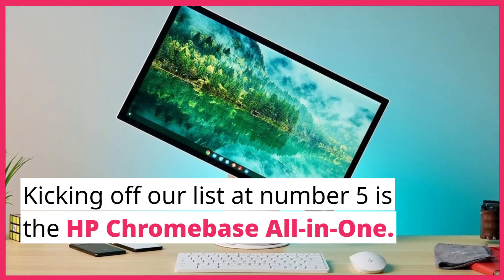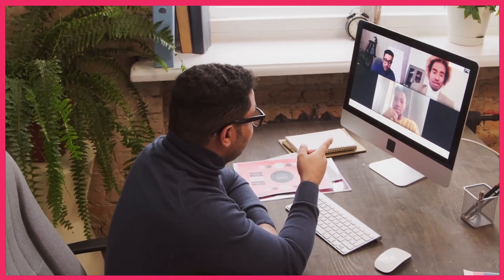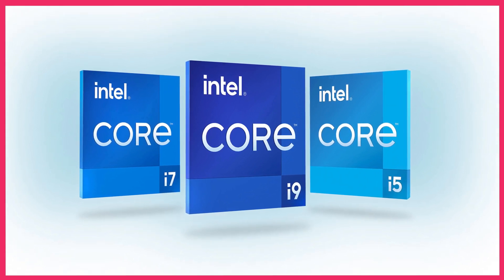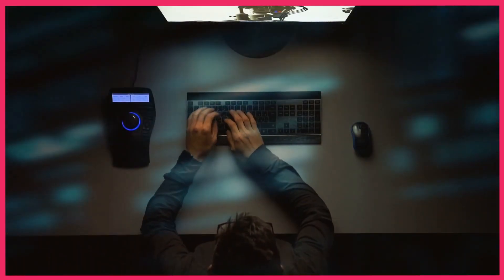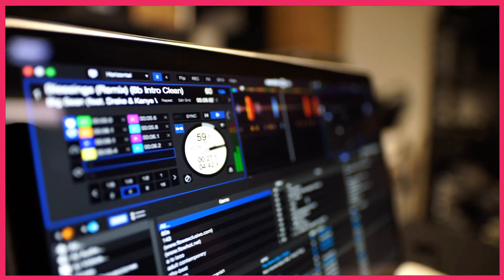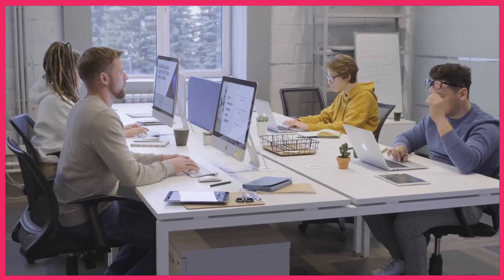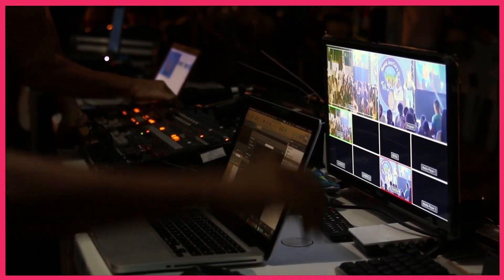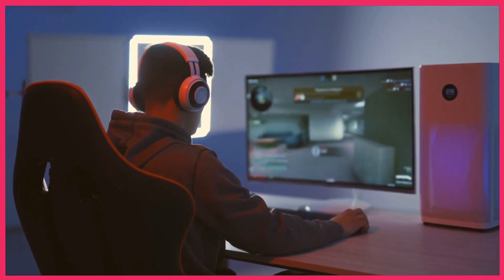5 BEST All In One PCs For 2024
5 BEST All-In-One PCs for 2024 | Ultimate Performance and Innovation

➜ 5. HP Chromebase All-in-One
➜ 4. Lenovo IdeaCentre AIO 5i
➜ 3. Microsoft Surface Studio 2
➜ 2. HP Envy 34 All-in-One
➜ 1. Apple iMac 24
🚀 Dive into the future of computing with our carefully curated list of the 5 BEST All-In-One PCs for 2024! 💻✨ Whether you're a creative professional, a gaming enthusiast, or someone seeking seamless productivity, these cutting-edge AIO PCs are designed to elevate your computing experience to new heights.

🌐 Explore the latest technological marvels and innovative features that make these All-In-One PCs stand out in 2024. From stunning displays to powerful processors, we've handpicked the top performers in the market to ensure you stay ahead in the digital realm.

🔥 Unleash the potential of your work and play with these extraordinary machines that seamlessly blend performance, style, and functionality. Join us on a journey through the future of computing as we break down the key features, specifications, and unique selling points of each All-In-One PC on our list.

🎮 Gamers, content creators, and multitaskers rejoice! Discover the perfect synergy of hardware and software, as we delve into the capabilities that make these AIO PCs the ultimate powerhouses for your computing needs.

Stay ahead in the world of technology with our expert insights.